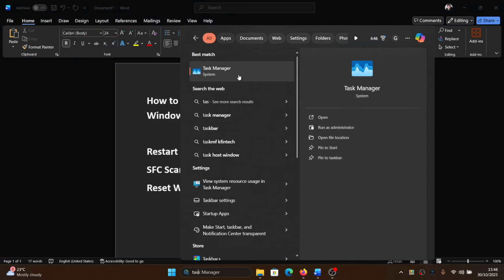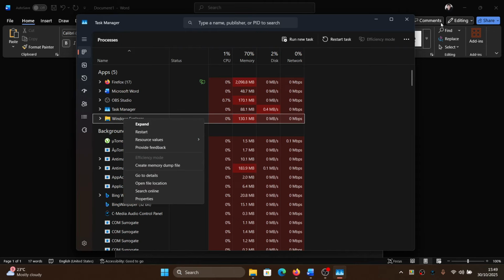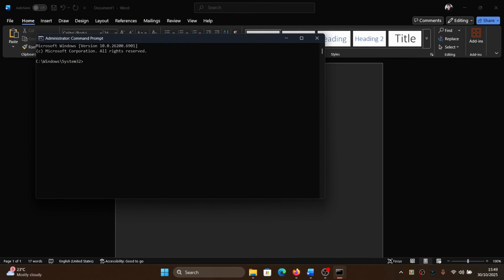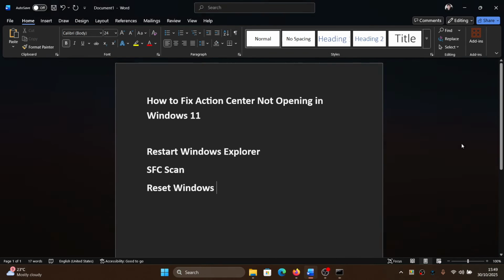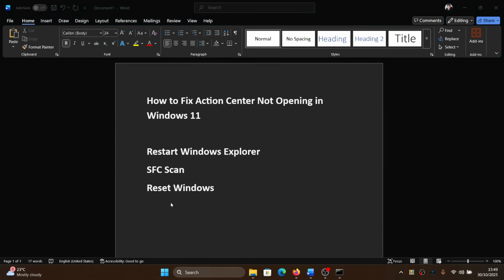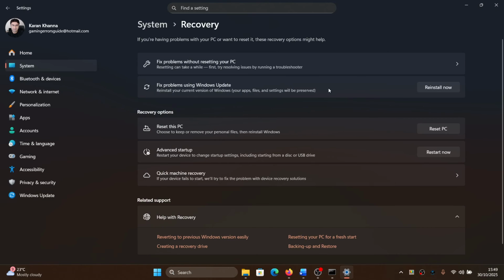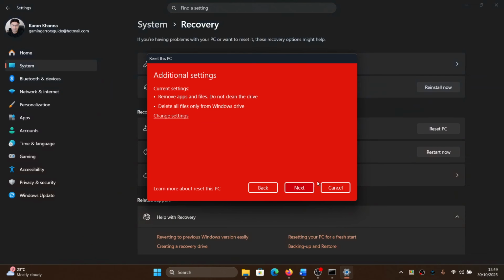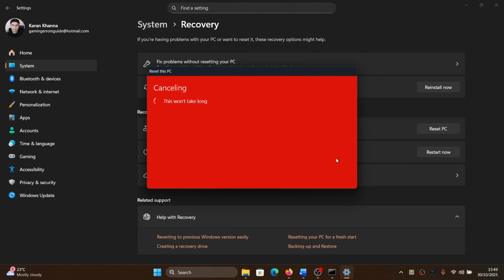How to Fix Action Center Not Opening in Windows 11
Video Title :  How to Fix Action Center Not Opening in Windows 11

If you wish to Fix Action Center Not Opening in Windows 11 then please watch this video.